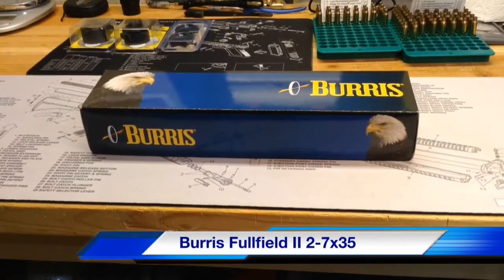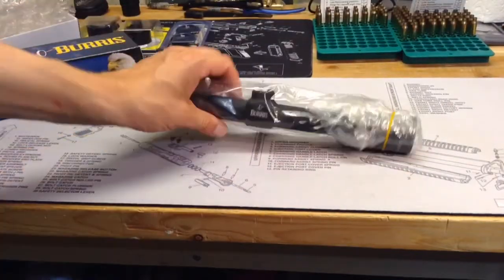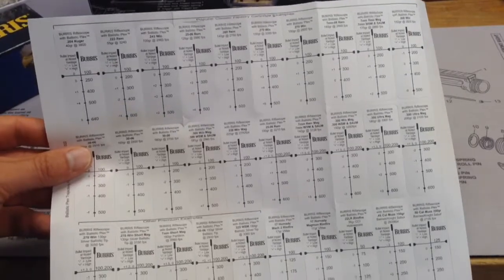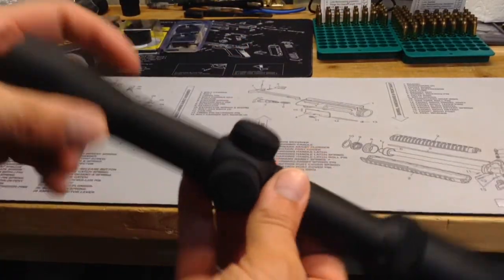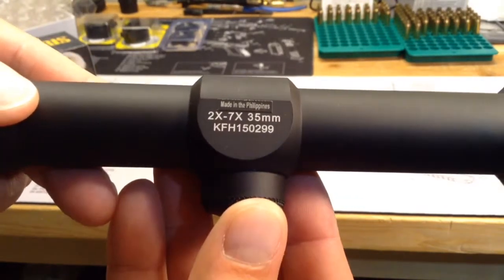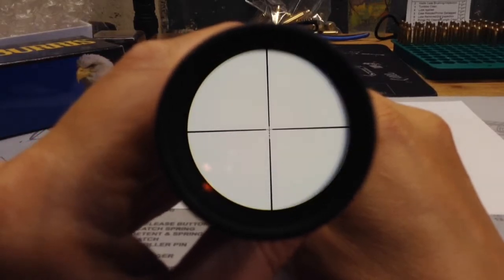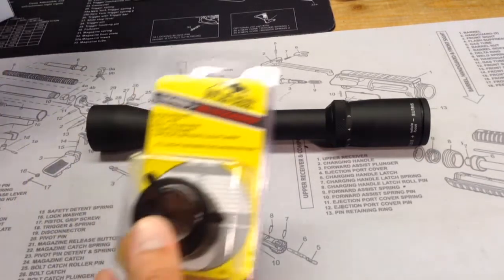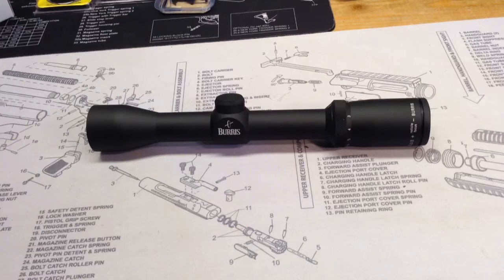Burris Fullfield II 2-7x35 Riflescope - Unboxing and Overview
I recently purchased this Burris Fullfield II riflescope.  In this video I do a quick unboxing and show and discuss the features of the scope.

Burris Fullfield II 2x-7x-35mm matte Ballistic Plex